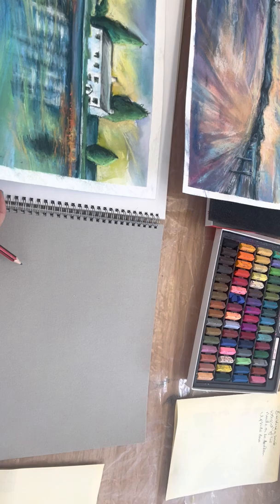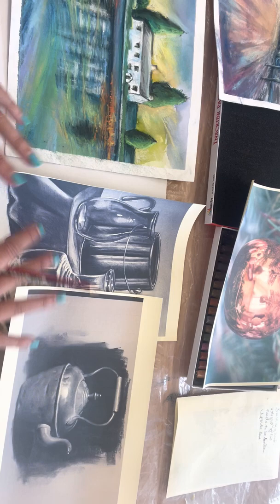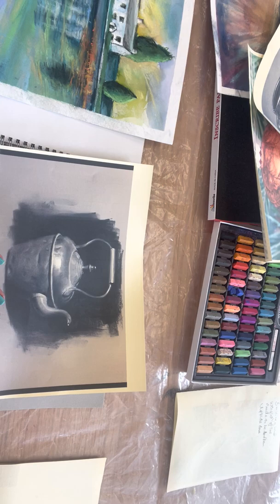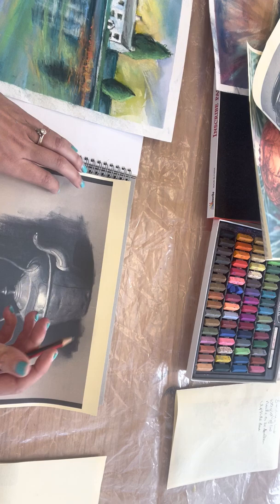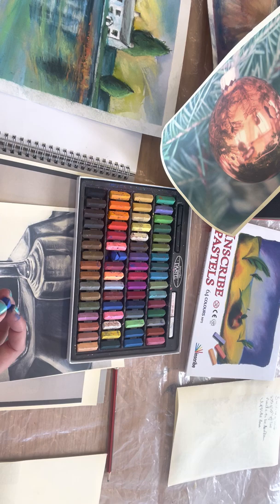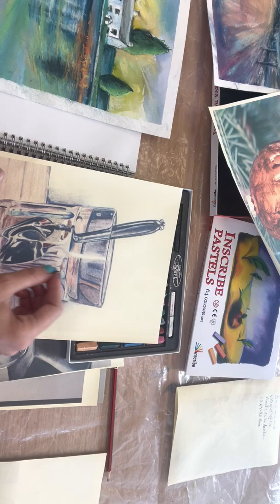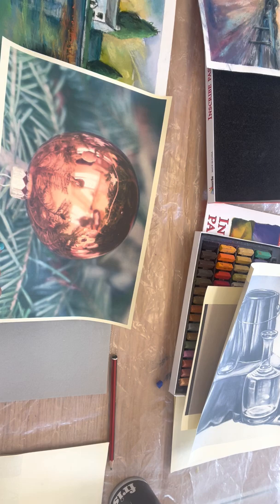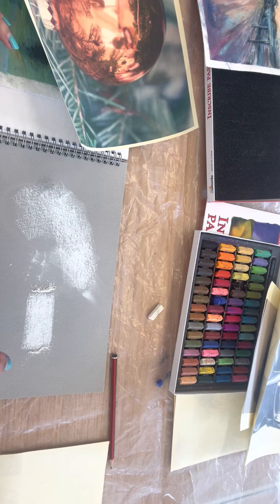Pastels session 2 of 4 drawing shiny objects. Video cut short